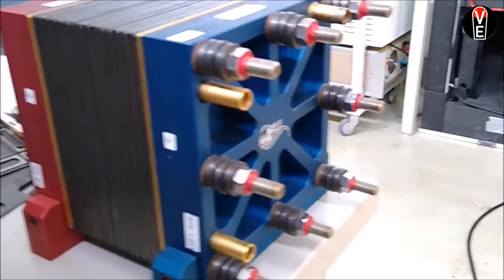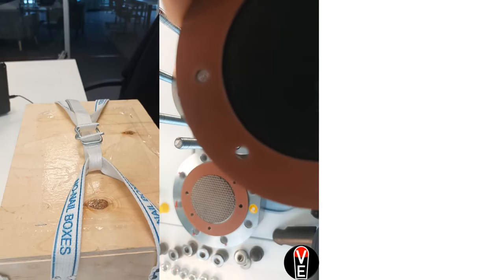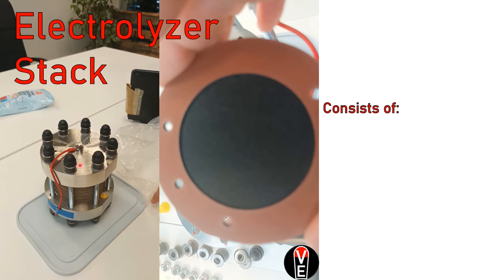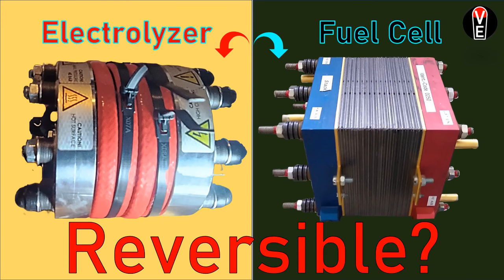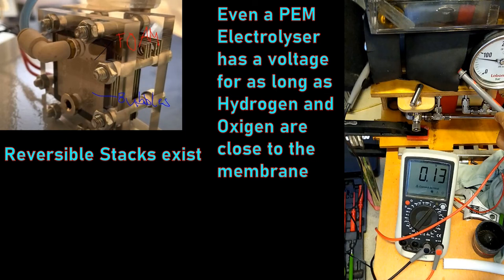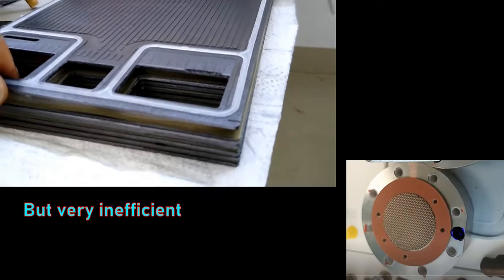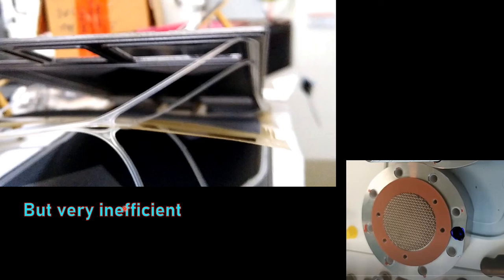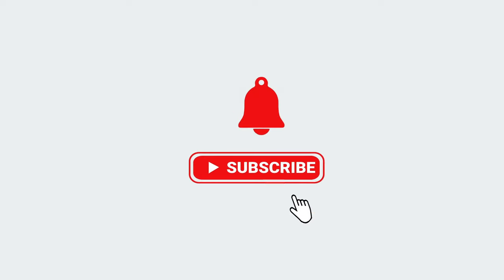What's inside a regenerative Fuel Cell? reversible electrolyzer stack, reversibler Elektrolyseur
you could save a lot of money, if you would just need one hydrogen stack.
It could make electricity when you need it, and make hydrogen if you have surplus energy. If you want to know the fuel cell prices and electrolyzer prices of 40 international hydrogen manufacturers, get the new international hydrogen price list: